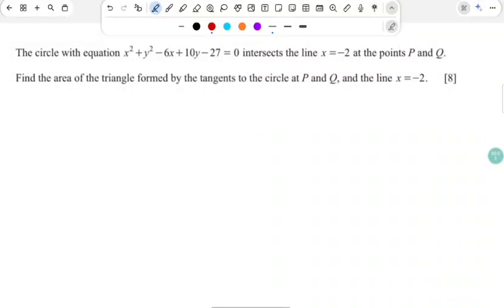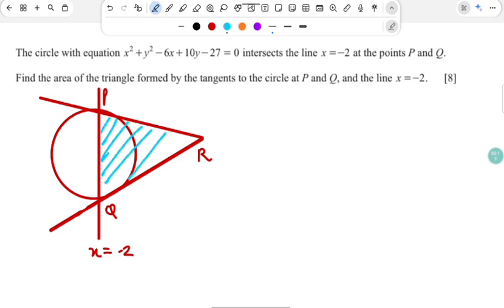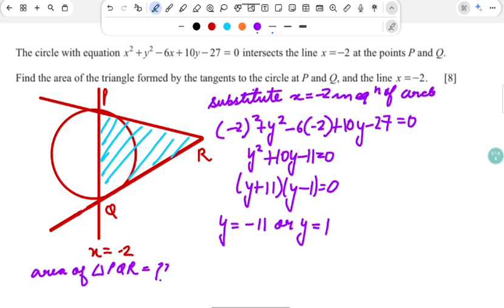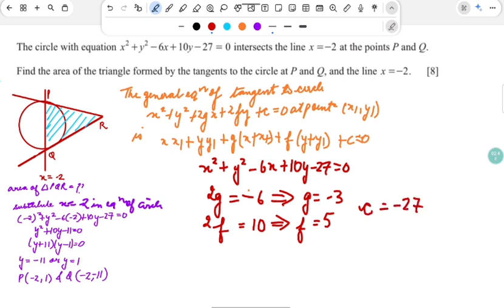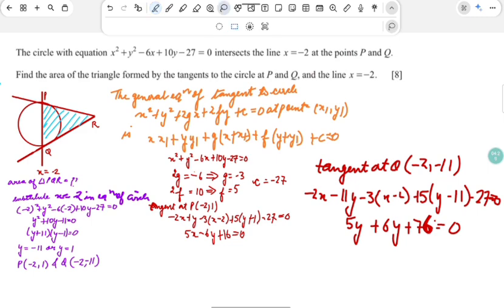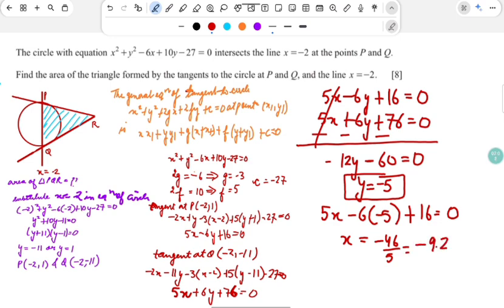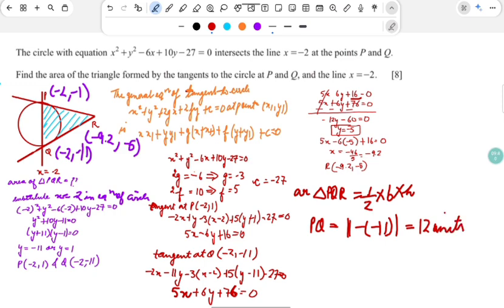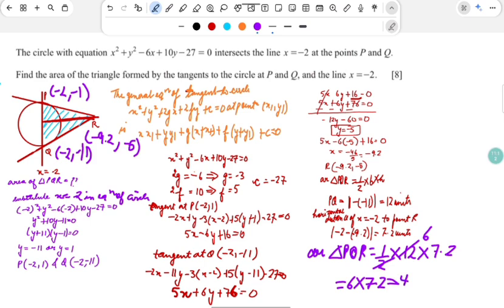Circle Tangents & Area of Triangle | Coordinate Geometry Problem Solved Step-by-Step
In this video, we solve a coordinate geometry problem involving a circle, tangents, and the area of a triangle.
The circle is given by the equation
x2+y2-6x+10y-27=0 and it intersects the vertical line x=-2 at points P and Q.
Step by step, we will: • Find the coordinates of the intersection points P and Q.
* Determine the equations of the tangents to the circle at these points.
* Identify the triangle formed by the two tangents and the line x=-2.
* Finally calculate the area of the triangle using coordinate geometry techniques.
The solution clearly explains the concepts of circles, tangents, and analytic geometry, making it useful for students preparing for AS/A Level Mathematics and coordinate geometry problems